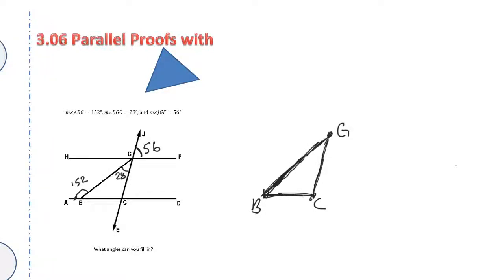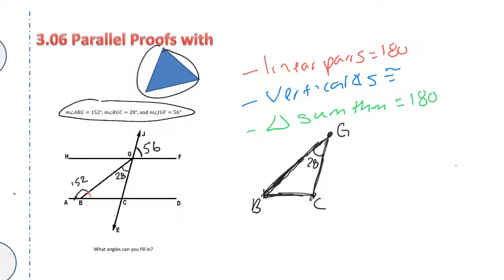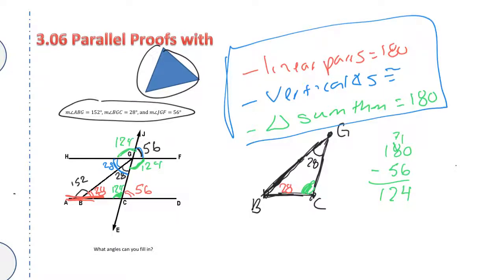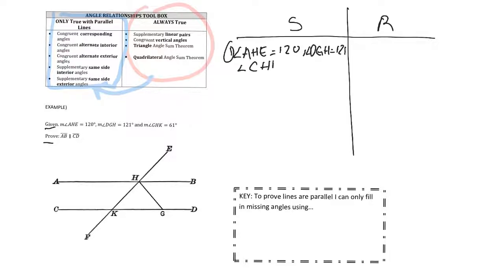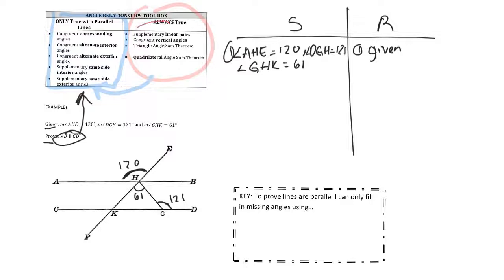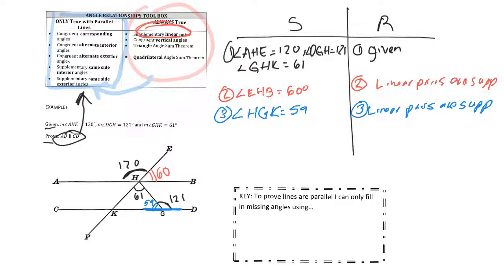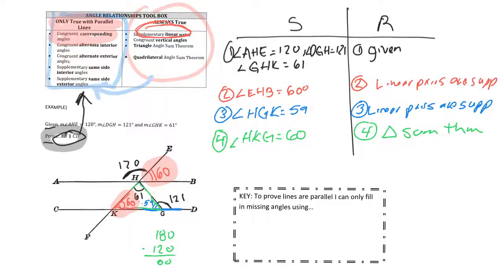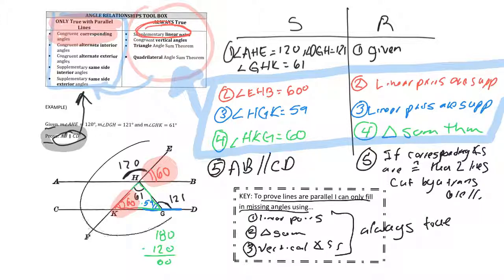3.06 Proving parallel with triangles